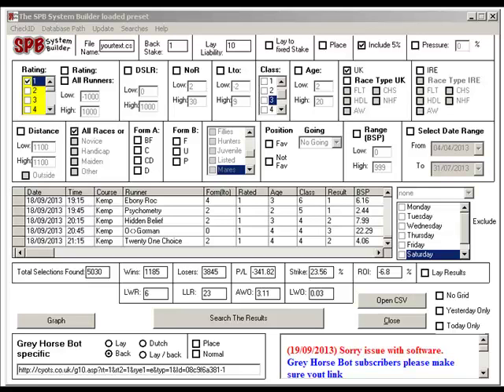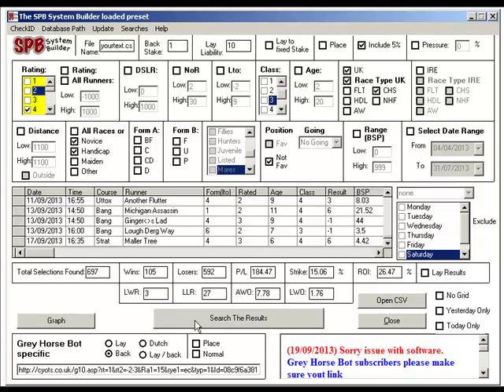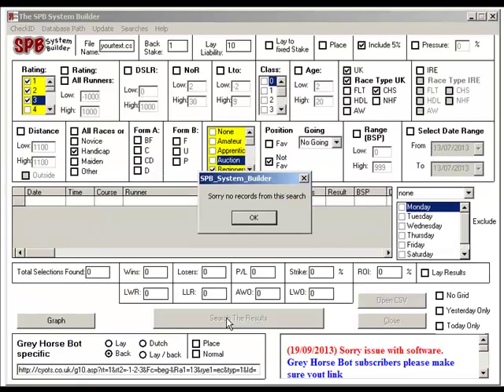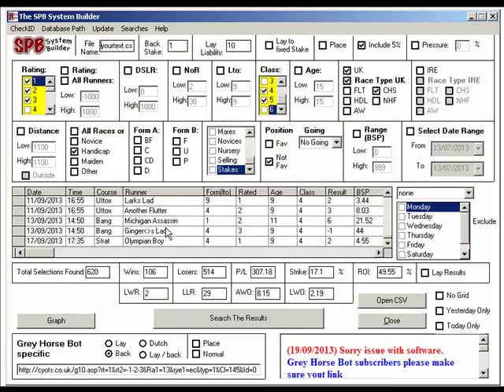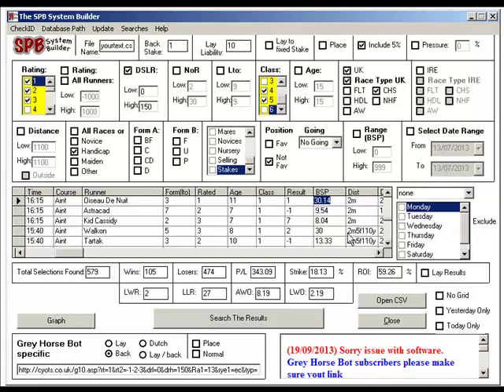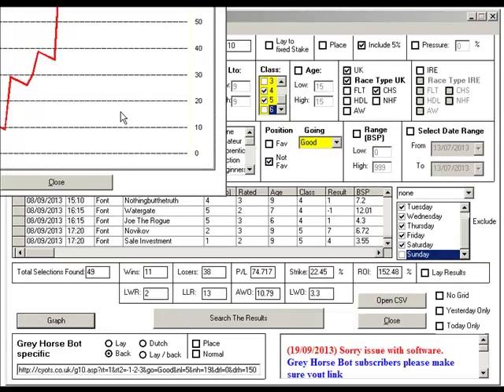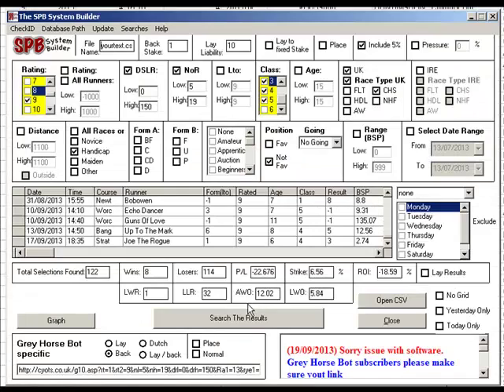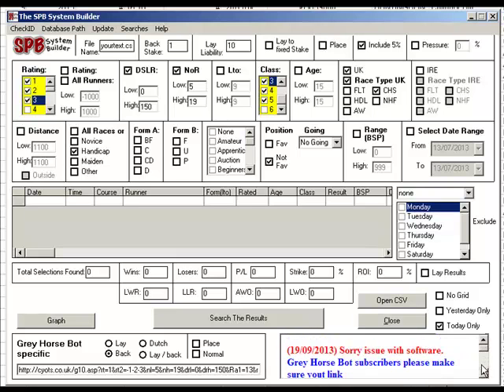Horse Racing Chase System Creating a chase system with SPB System Builder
This video shows you how I created a Chase system using the SPB System Builder without any pre-planning.

I have always said that creating good betting systems is about being specific.

I started out with the one idea and that's that I wanted to create a chase system and then went from there.

As you can see in the video it didn't take long to figure out and the basic idea and then gradually make the system better.

We ended up with a chase betting system that has worked well in the summer and we just have to see how it performs over the winter season.

I hope you enjoy the video and have fun finding your own unique betting systems.

Thank you as always for watching I really appreciate it.